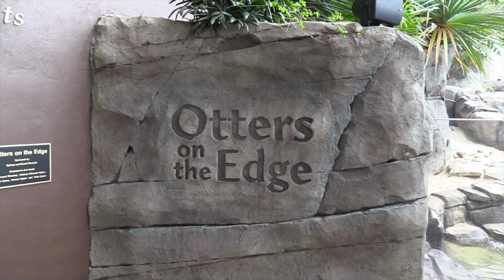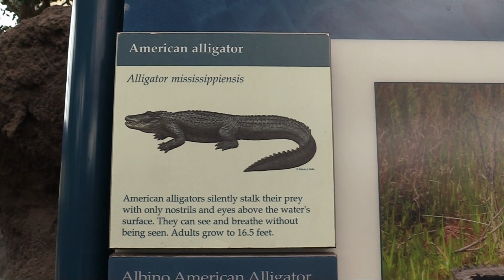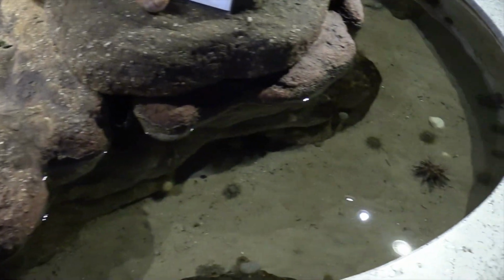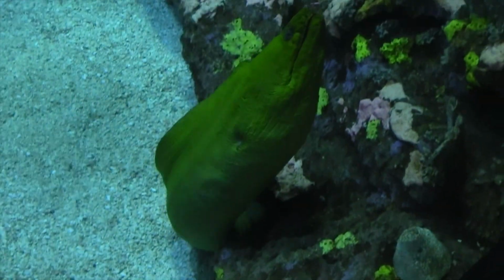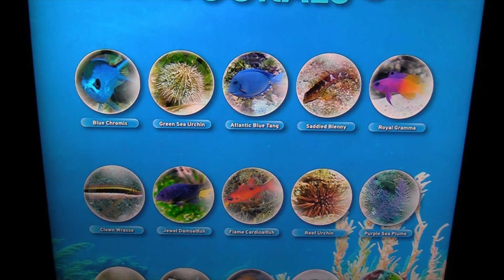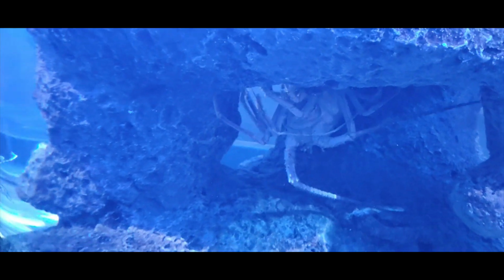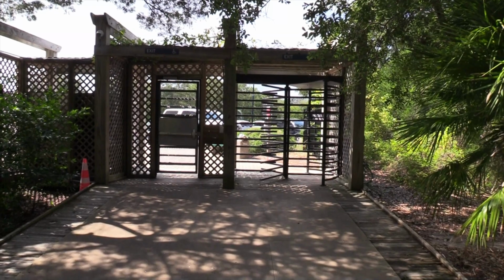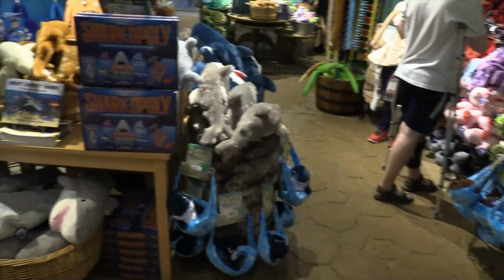North Carolina Aquarium at Fort Fisher - Kure Beach, NC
The focus of the North Carolina Aquarium at Fort Fisher, in Kure Beach, is to educate visitors about the waters of the Cape Fear region. The aquarium was recently named among the Best Aquariums in the United States by the Travel Channel and is one of the Top Ten Attractions in North Carolina. The Cape Fear Conservatory, the visitors' first stop in the aquarium, features freshwater life. In this large, tree-filled atrium, streams, ponds and swamps are home to frogs, snakes, bass, catfish, and perch. Box turtles hide among the Conservatory's groundcovers. American alligators native to North Carolina occupy one of the larger exhibits in the Conservatory. An albino alligator exhibit opened in 2009. In 2006, the aquarium opened an exhibit featuring the venomous snakes of the region, including several species of rattlesnake, copperheads, and cottonmouths.

The Coastal Waters Gallery, which includes the Coquina Outcrop Touch Pool, provides hands-on opportunities to learn about sea urchins, horseshoe crabs, whelks, and other creatures of a rocky outcrop surf zone. Masonboro Inlet Jetty features the fishes common around a wave-washed rock jetty, an indoor salt marsh, a sea horse habitat, and a loggerhead sea turtle display.

The Open Oceans Gallery includes Sharkstooth Ledge, which features fish common to offshore North Carolina, such as pufferfish, hogfish, and filefish. The gallery also displays octopus, jellyfish, and corals native to the state's waters. A new multimedia suite features an extinct whale-eating shark called megalodon. This exhibit has been opened on July 1, 2011, and includes projections on a 23-ft curved screen, as well as interactive holograms and touch-screen interfaces.

Holding 235,000 US gallons (890,000 L; 196,000 imp gal), Cape Fear Shoals is the largest of the aquarium's saltwater exhibits. The 24-foot (7.3 m)-deep replica of an offshore reef affords two-story, multi-level views of large sharks, stingrays, groupers, and moray eels.

The Exotic Aquatics Display features animals native to Indo-Pacific and other ocean regions. These displays include spiny lobsters, the red lionfish (Pterois volitans), and a North Carolina native, the spotted scorpionfish. They are both known for their inconspicuous, venomous spines. Lionfish are native to the Indian and Pacific Oceans, but in 2000 were confirmed as having established themselves in North Carolina. Australian spotted jellies, recently invasive in U.S. coastal waters, are among the gallery's newer exhibits. In June 2012, the aquarium opened the Bamboo Shark Touch Pool exhibit which allows visitors to touch live bamboo sharks. Bamboo sharks are considered harmless to humans and the aquarium hopes to educate visitors about sharks through interaction.

The 550-US-gallon (2,100 L; 460 imp gal) Pacific Reef Display features living corals, giant clam, anemones, cardinalfish, hawkfish, clownfish, wrasses, surgeonfish, and nearly a dozen other fish species.

19046 Bruce B. Downs Blvd. # 1437